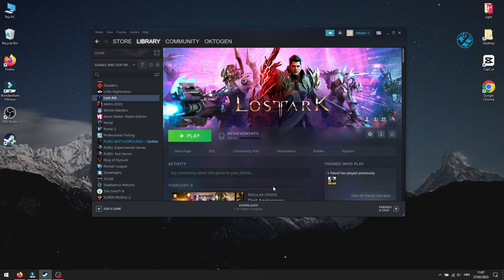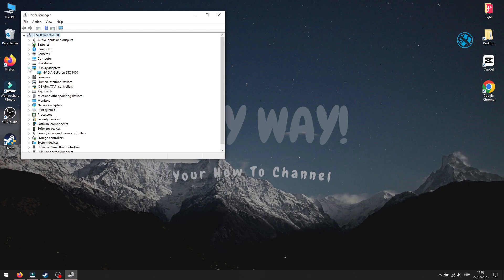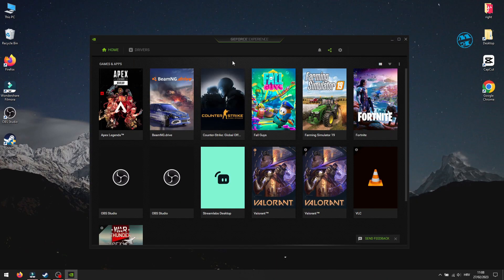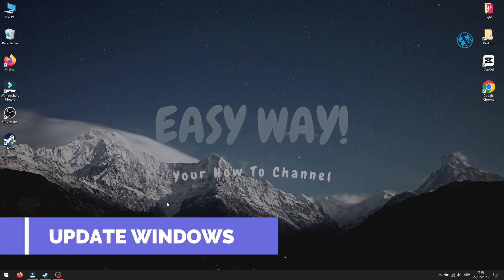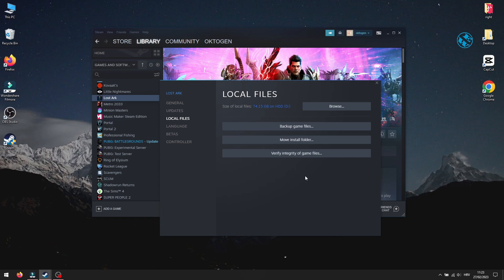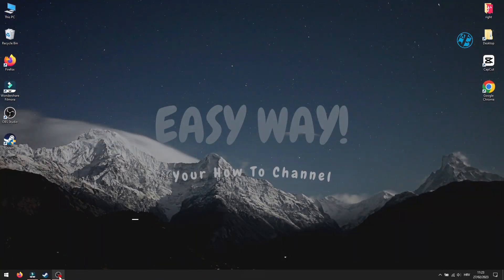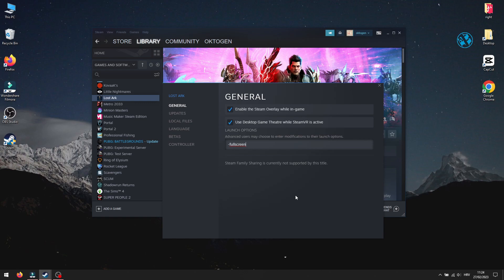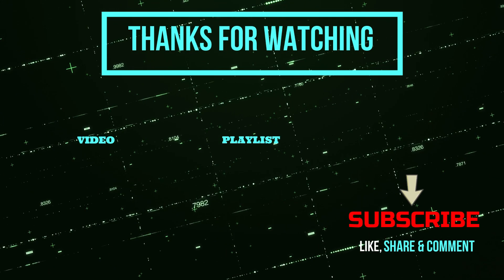FIX Lost Ark Won't Launch | Fix Crashing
If you can't launch Lost Ark,or the game crashes after launch,if it gives you black screen and so on,then you are on the right place.In this video you will find most common solutions for this Lost Ark issues.

Chapters:
00:00 - Intro
00:25 - Update graphic driver
1:44 - Update windows
2:04 - Verify game files
2:26 - Disable full-screen optimizations
2:56 - Add launch command
3:26 - Additional options